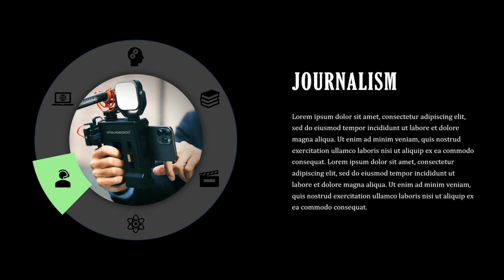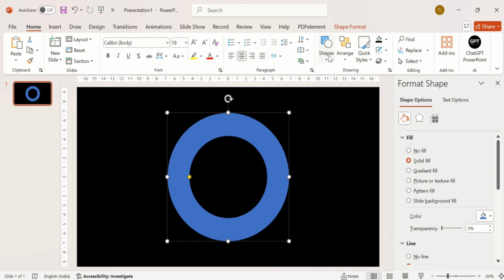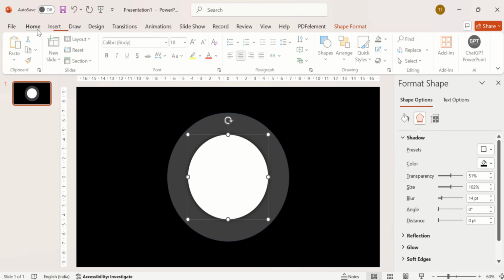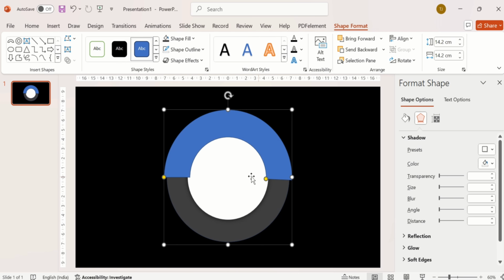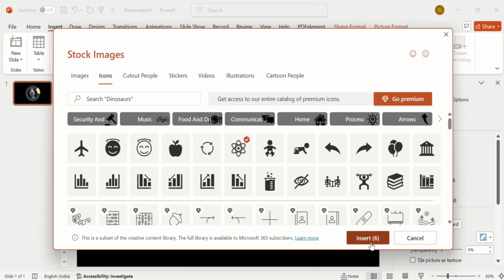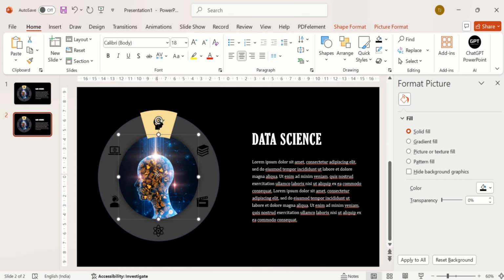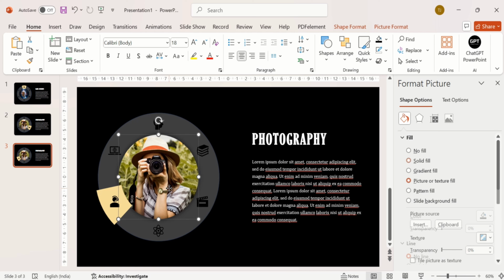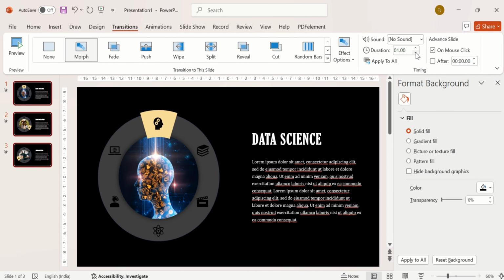How I created this MIND-BLOWING 🤯😍 Morph Presentation❤️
Hello everyone! Master the Art of Eye-Catching Circular Pointer Chart Infographics in PowerPoint! 🌟
Are you ready to elevate your PowerPoint presentations with stunning and professional infographics? In this tutorial, we'll guide you step-by-step to create captivating circular pointer chart infographics that will wow your audience! 🎨📊

✨ What You'll Learn:

How to design eye-catching circular pointer charts from scratch
Tips and tricks for using PowerPoint tools effectively
Enhancing your charts with colors, icons, and animations
Practical examples and creative ideas to inspire your next presentation
Whether you're a beginner or an experienced PowerPoint user, this tutorial will help you transform your data into visually appealing infographics that stand out. Don't miss out on making your presentations unforgettable!